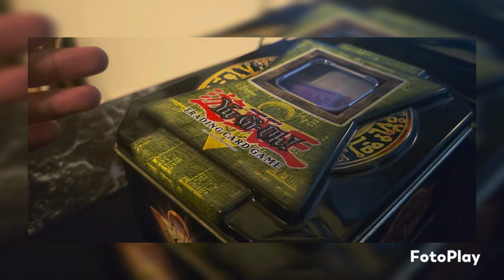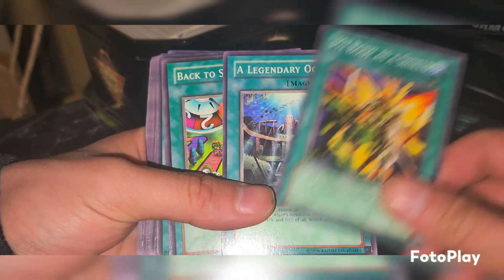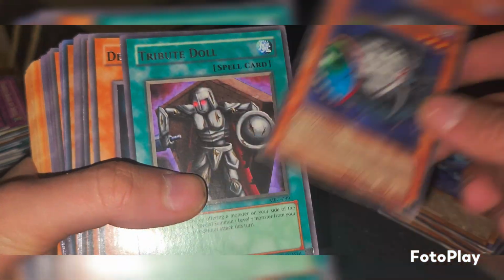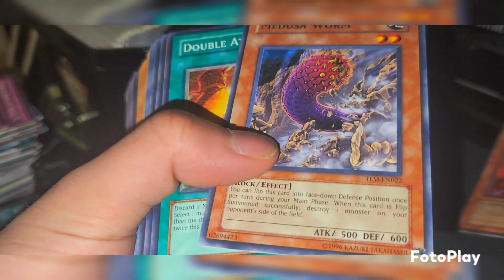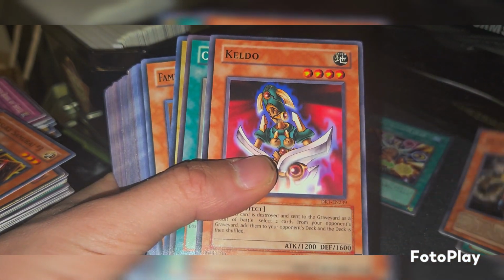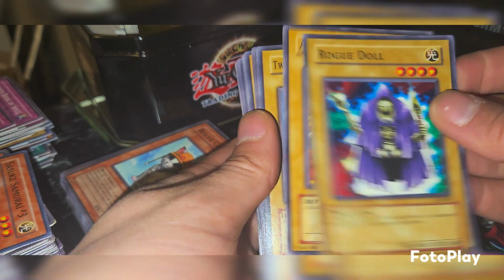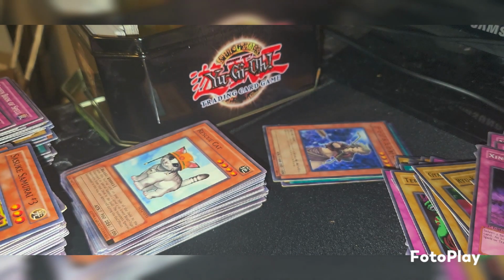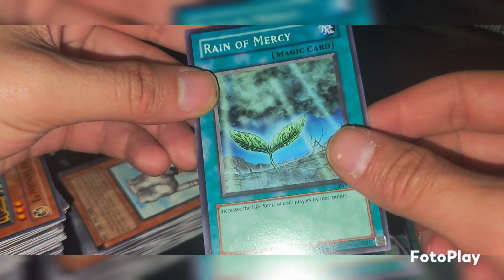Opening Up A Mystery Tin Of Yu-Gi-Oh! Cards. What Will We Find?